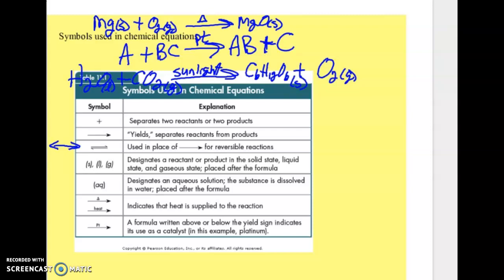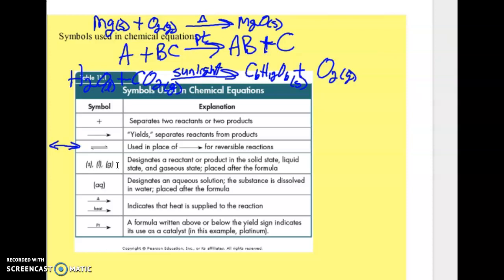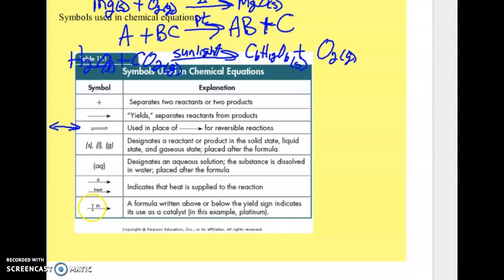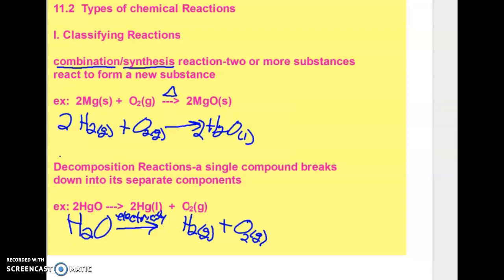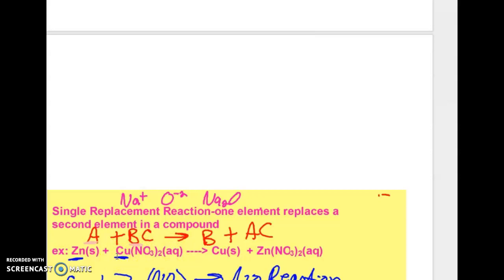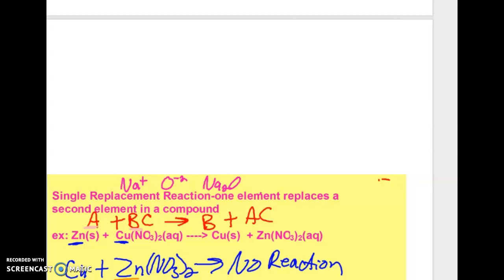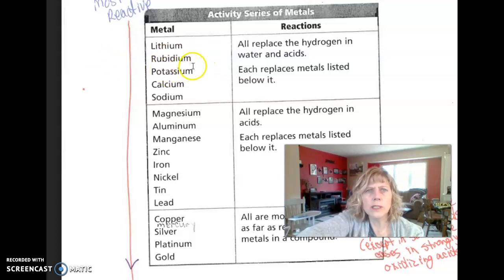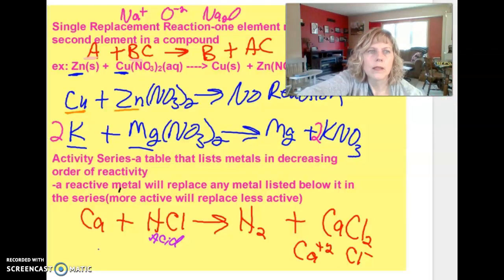Activity Series and Single Replacement Rxn